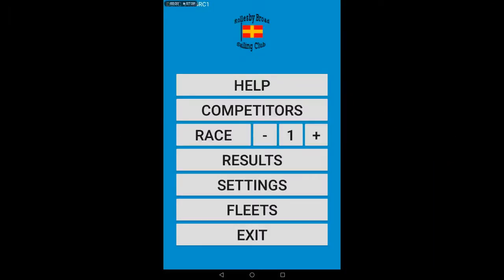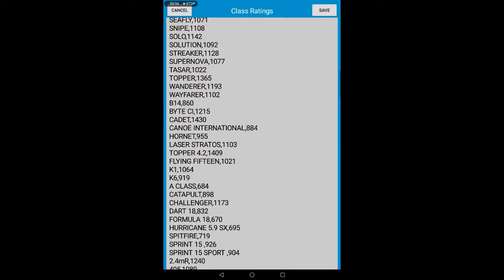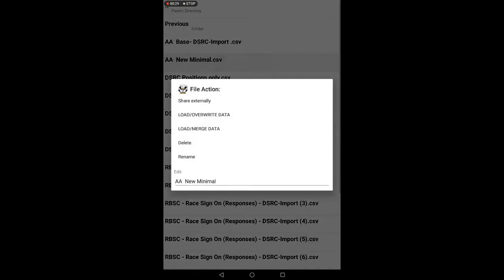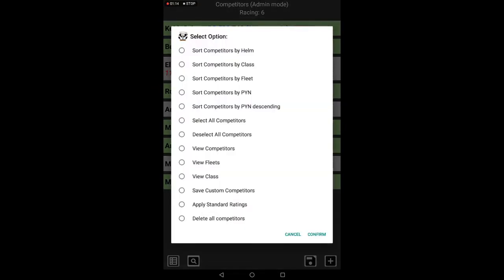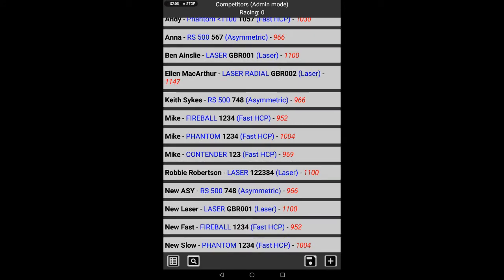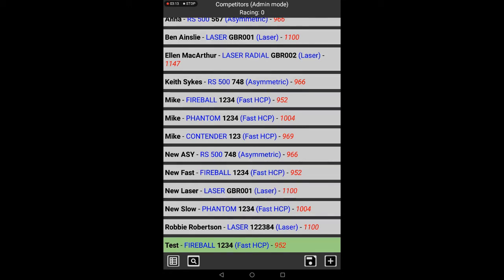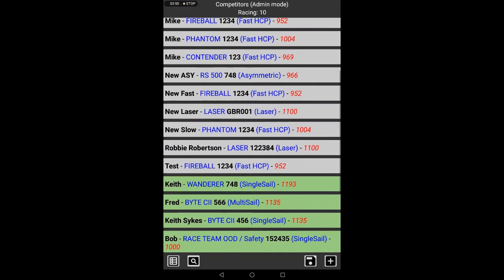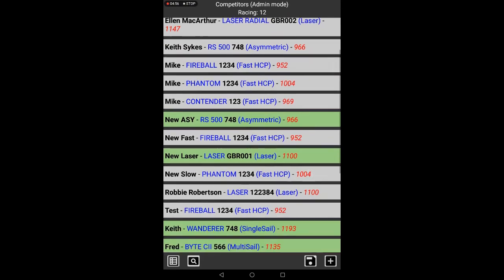DSRC QG System Ratings and Merge Load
Quick overview of DSRC Sytem Ratings and Merge / Load Introduced at Version 1.94